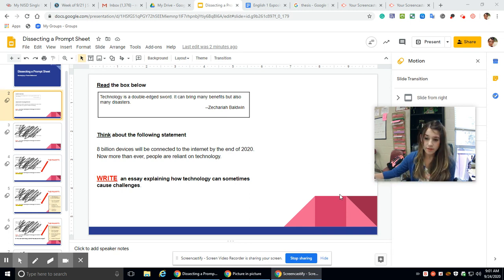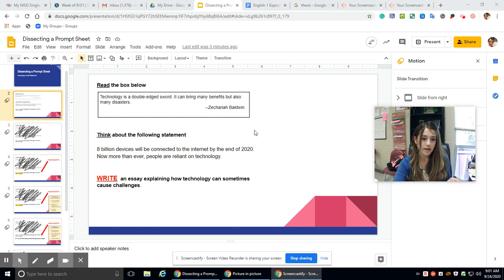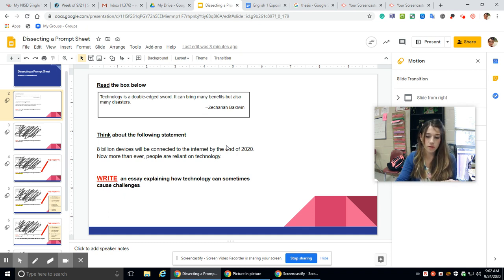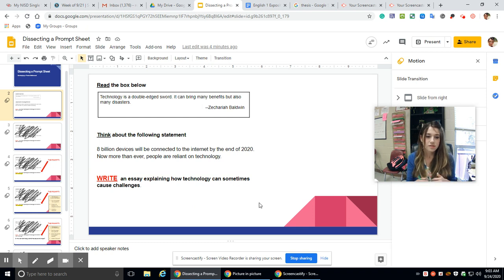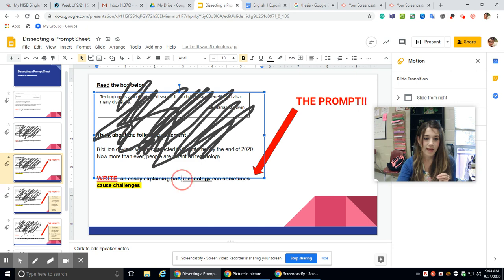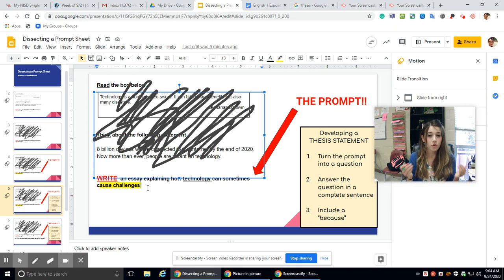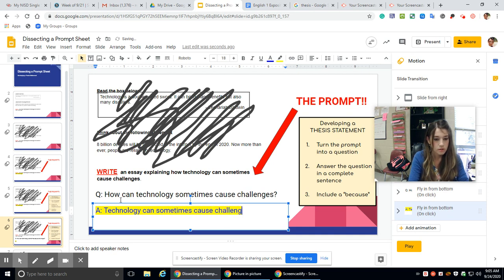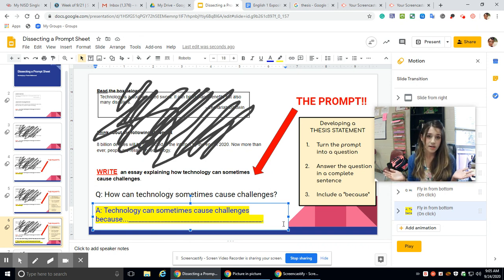Developing a Thesis Statement from Prompt Sheet